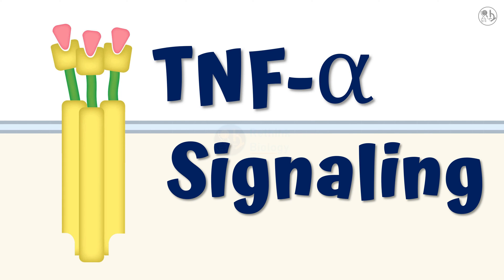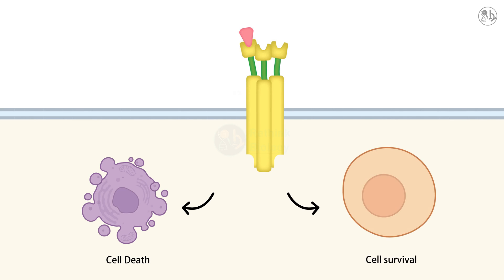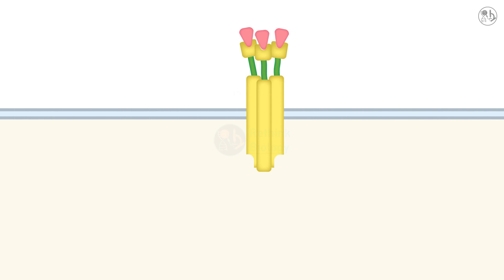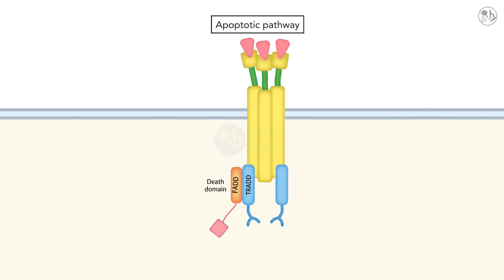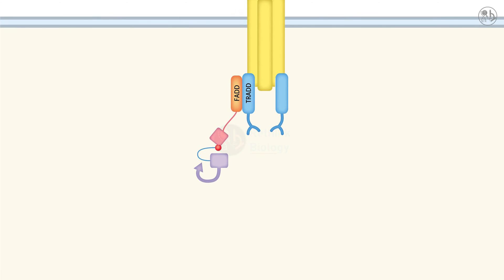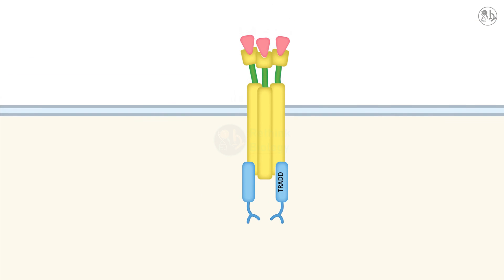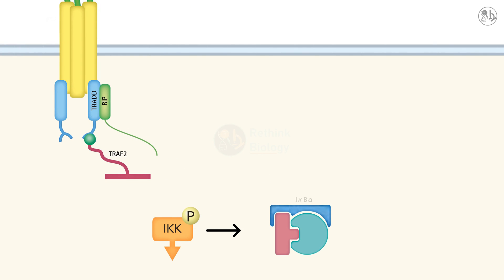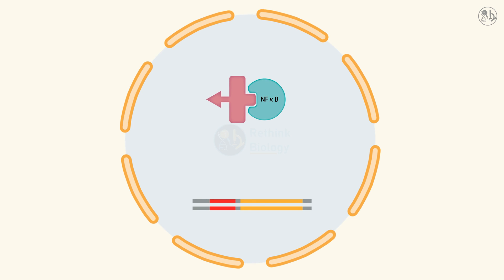TNF-α Signaling || 4K Animation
In this animation video, you will learn about TNF-α signaling, a key process that controls whether a cell lives or dies. TNF-α is a molecule that can trigger inflammation and immune responses, but also influence the fate of the cell by activating the TNF receptor. The TNF receptor can initiate two different pathways: one that leads to apoptosis, or programmed cell death, and another that leads to cell survival. The outcome depends on the interaction of various proteins, such as TRADD, FADD, caspase 8, caspase 3, TRAF2, RIP, NIK, IKK, IκBα, and NFκB. These proteins form complexes, phosphorylate each other, cleave each other, and regulate gene expression. The balance between these pathways is essential for maintaining the health and function of tissues and organs, and preventing diseases such as cancer and autoimmune disorders. Watch this video to understand how TNF-α signaling works and why it is important for biology and medicine.